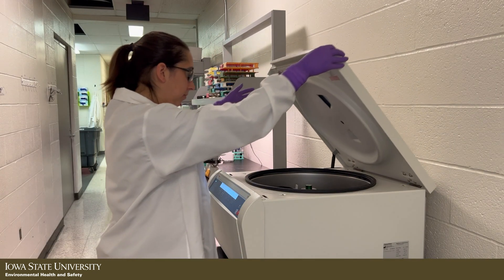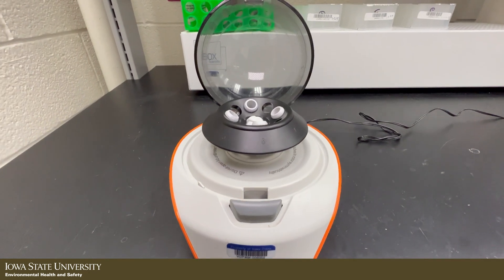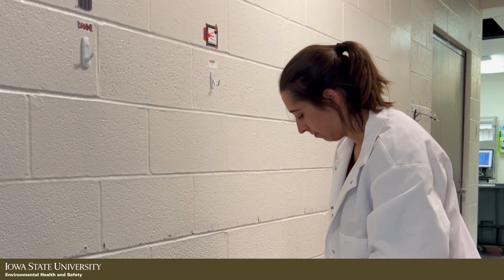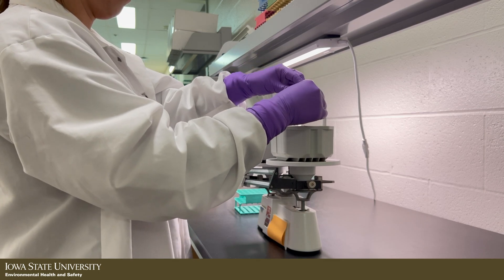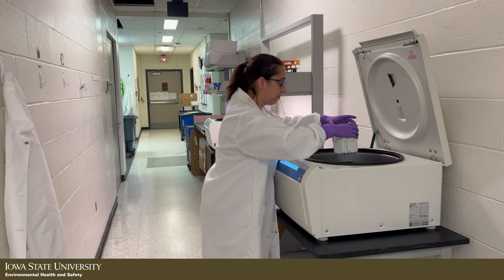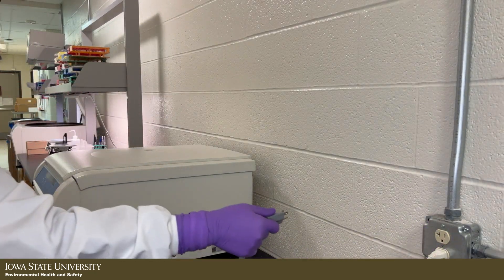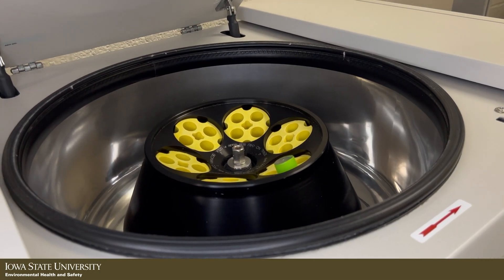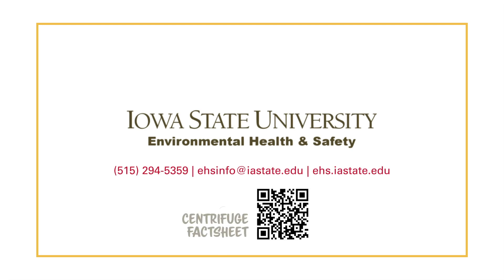Laboratory Safety: Using a Centrifuge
This video demonstrates how to handle a centrifuge safely. Centrifuges are used in various laboratories across Iowa State University (ISU). A centrifuge is a machine with a rapidly rotating container that applies centrifugal force to separate its contents based on density. If centrifuges are not properly operated, they may injure or expose users to hazardous aerosols. According to the Occupational Health and Safety Administration (OSHA), the majority of all centrifuge accidents result from user error.